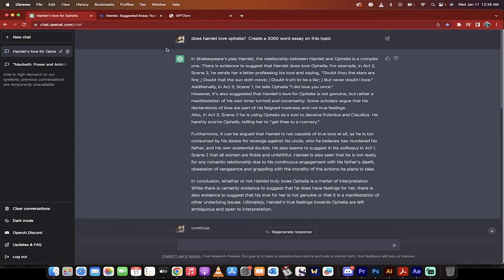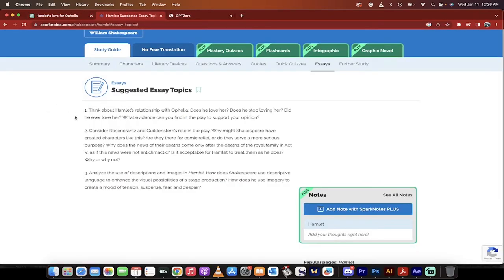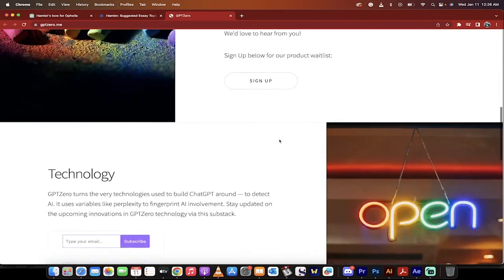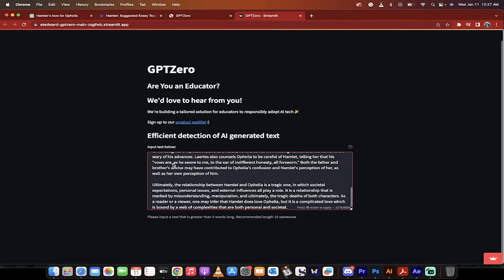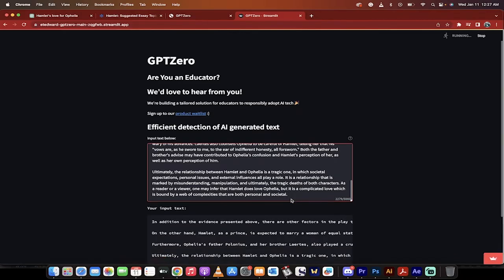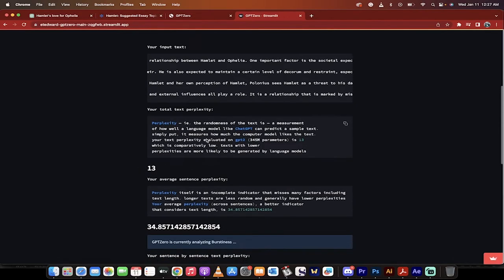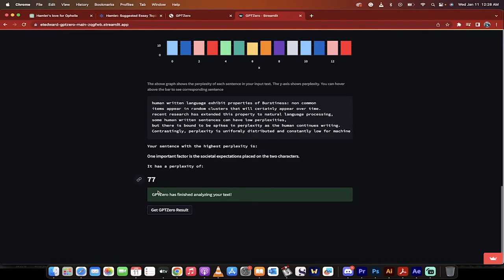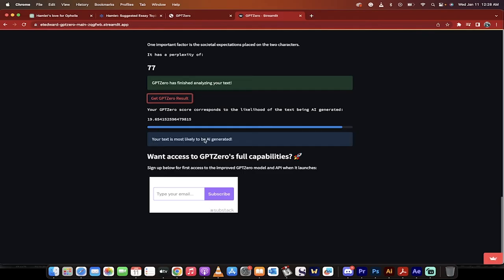How To Detect If Chat GPT Wrote An Essay (Plagiarism Checker) - GPT Zero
In this video, the speaker is introducing GP2 zero, a new tool designed to detect and protect against plagiarism and academic dishonesty, specifically when it comes to using Chat GPT. The speaker demonstrates how to use the tool by having Chat GPT (a language model) write a 3000 word essay on the topic of whether or not Hamlet loves Ophelia.

The speaker then copies and pastes the text into GP2 zero, which then checks for perplexity and bursting. Perplexity is a measure of how well a language model is able to predict the next word in a sequence and the lower the perplexity, the more likely the text was generated by a language model. Bursting checks for repeated phrases and the higher the bursting, the more likely the text is generated by a language model.

In this case, the tool indicates that the text has a low perplexity and a high burst, indicating that it is likely to have been generated by a language model. The speaker advises that while GP2 zero can be useful as a tool to detect plagiarism and academic dishonesty, it is not a substitute for independent thought and writing.